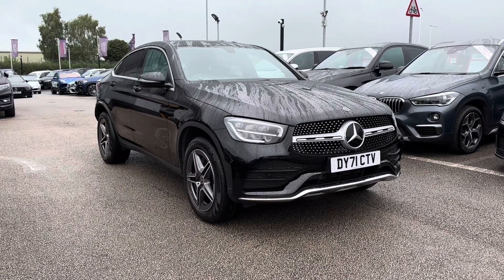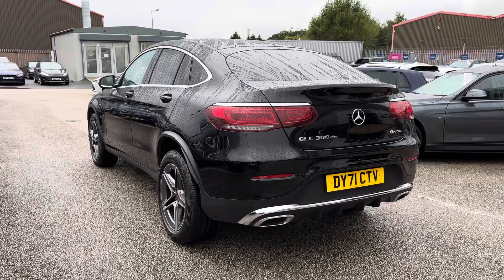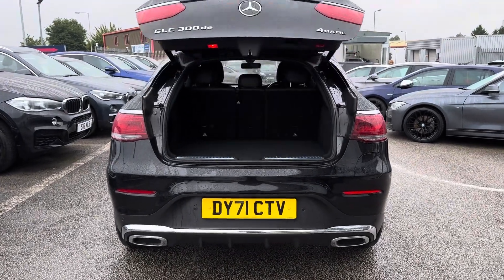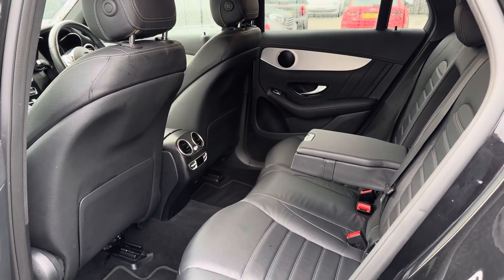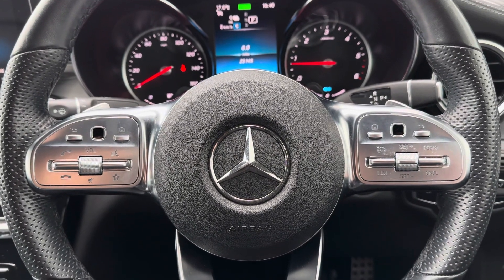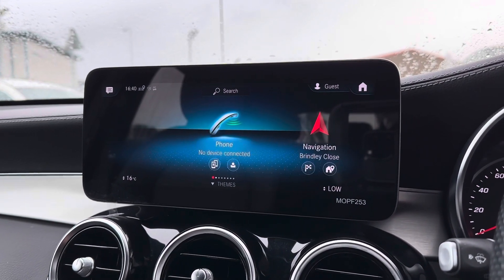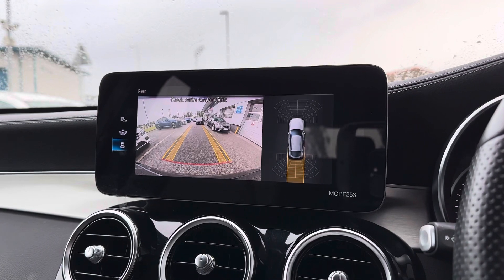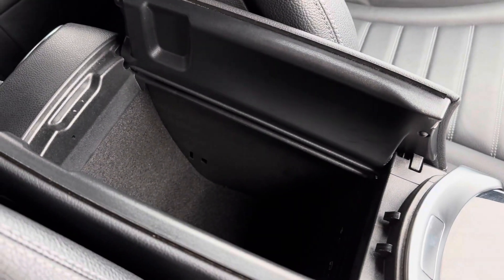Used Mercedes-Benz GLC Class 2.0 GLC300de 13.5kWh AMG Line G-Tronic+ 4MATIC | Motor Match Stafford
This outstanding Used Mercedes-Benz GLC Class 2.0 GLC300de 13.5kWh AMG Line G-Tronic+ 4MATIC is now available from Motor Match Stafford.

Reg: DY71CTV
Fuel: Diesel Plug-In Hybrid
Gearbox: Automatic

Key features include:
~ Rear Parking Camera with Guidelines
~ 3 Zone Climate

OR

0:00 - Exterior Tour
1:06 - Boot Space Tour
1:35 - Interior Tour
2:15 - High Tech Features